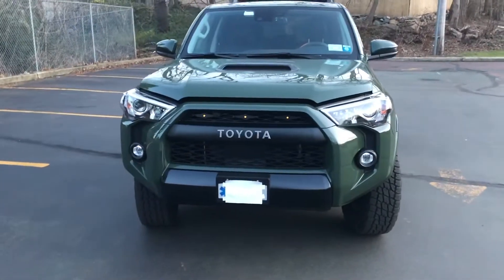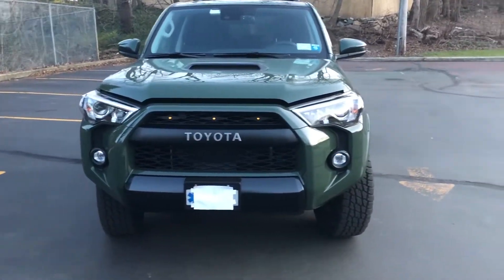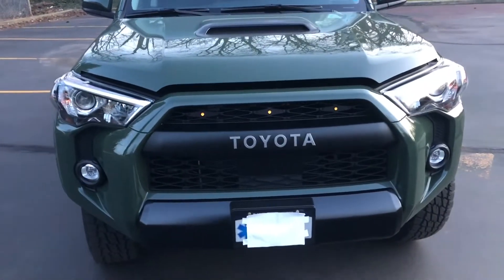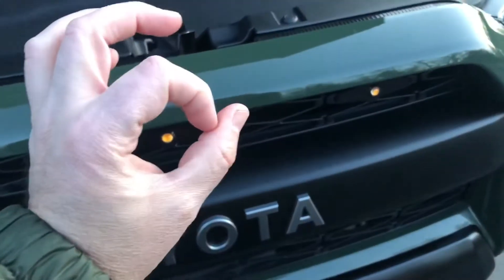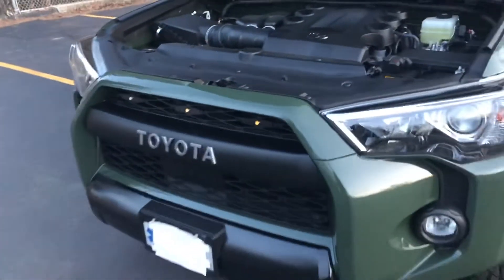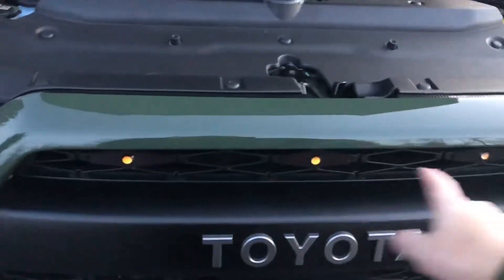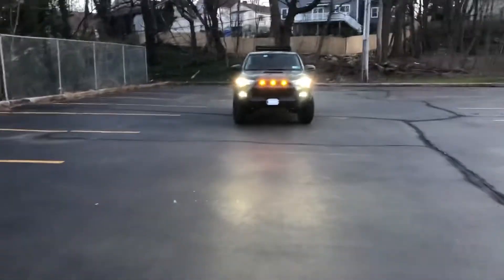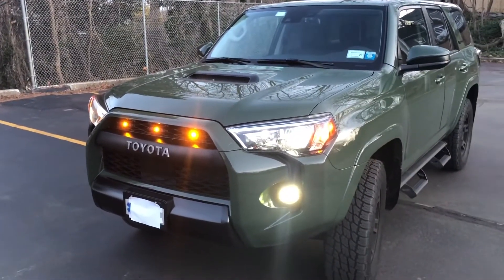2020 Toyota 4Runner TRD Pro YOTA LED Grill lights!!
YOTA LED GRILL LIGHTS in my 2020 Toyota 4Runner TRD Pro !